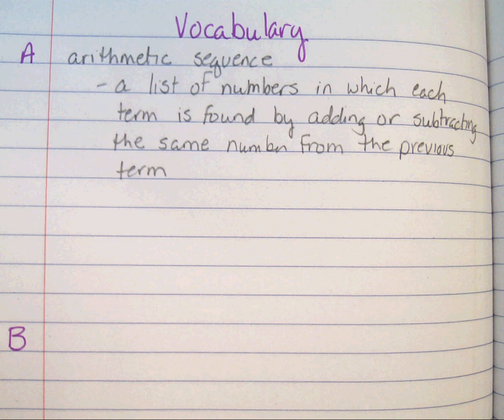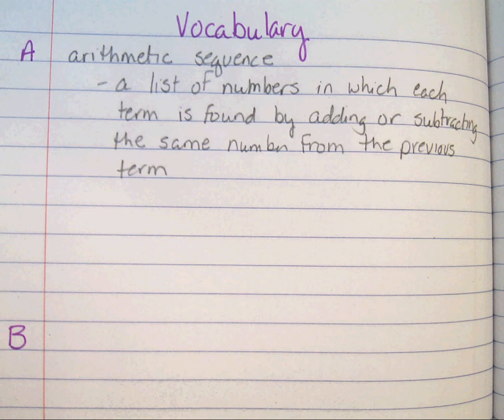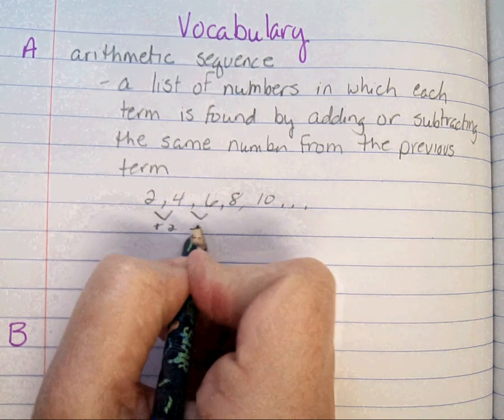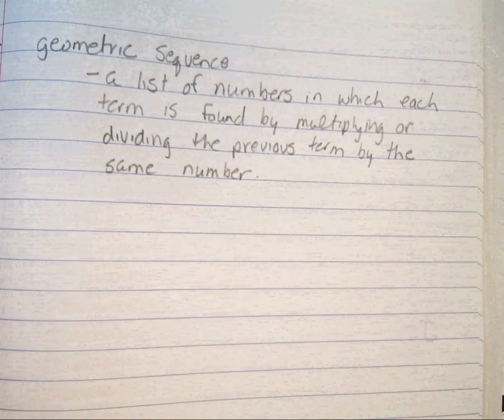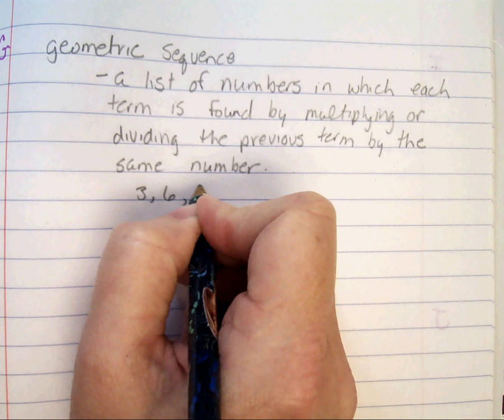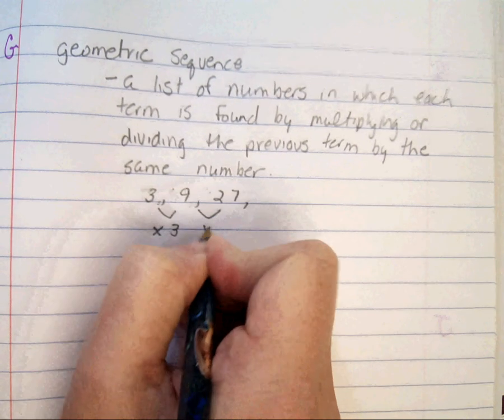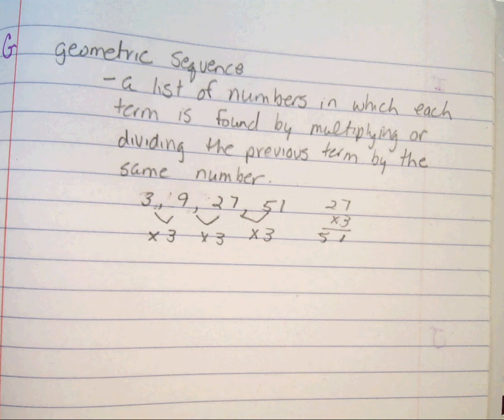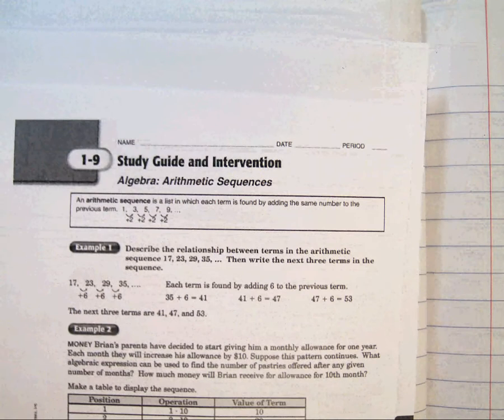Patterns and sequences_regular